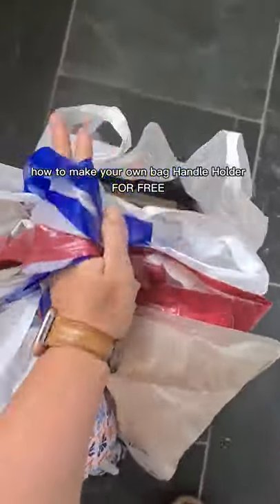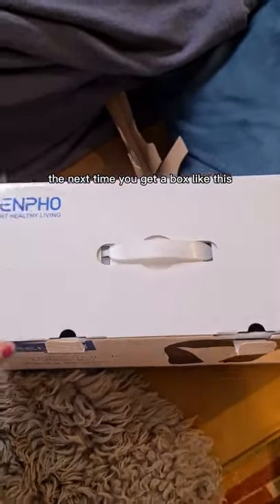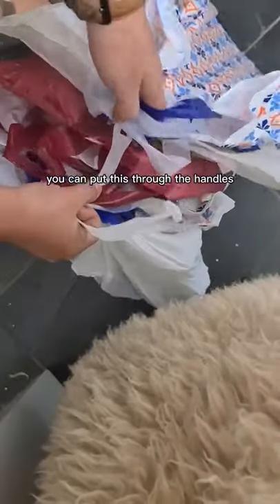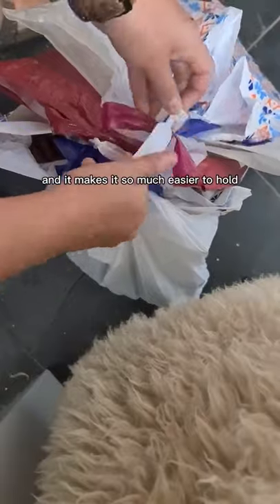Stop Carrying All Of Your Grocery Bags! Make A Handle!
Here's how to make your own bag carrier. No more grocery story hero!
Follow for more easy to follow along DIY tutorials!

See more on:
- Amazon Store Front